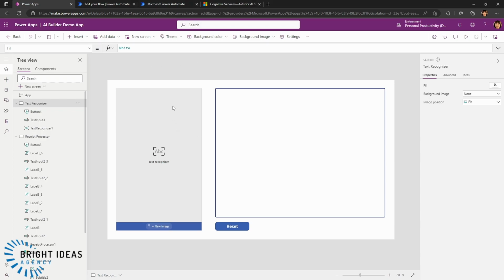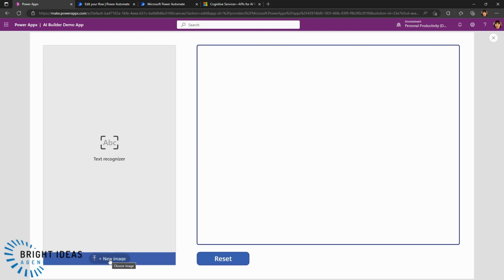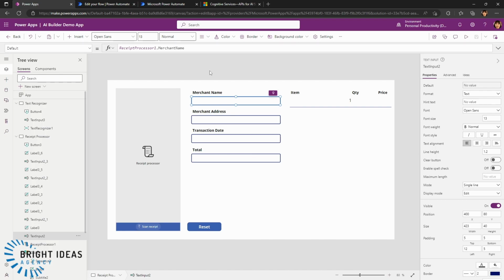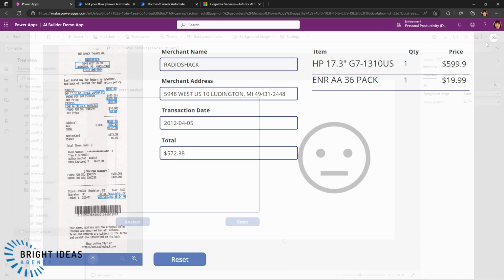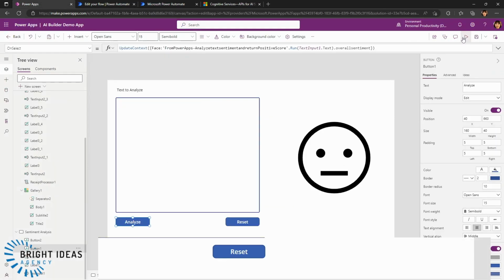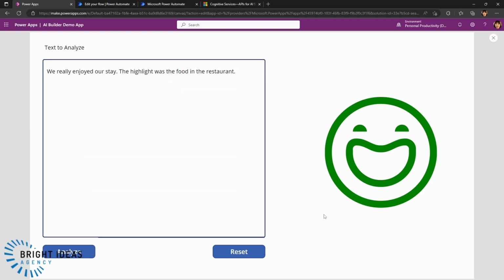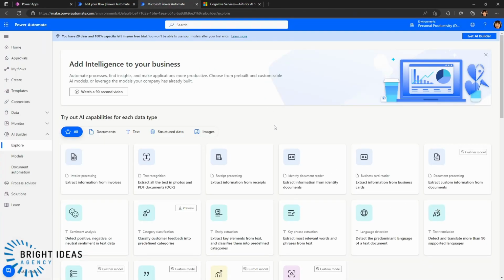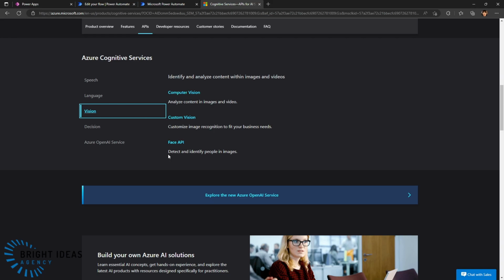How to get started with AI in Power Platform - Introduction to AI Builder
AI is everywhere right now, but just because ChatGPT is in the headlines, it doesn't mean it's the only AI tool to be thinking about. AI Builder gives you easy access to the capabilities of Azure Cognitive Services from Power Apps and Power Automate, allowing you to add powerful AI abilities to your apps and flows without the legwork of setting up Azure services or creating a custom connector to link into ChatGPT.

Chapters:
0:00 Introduction
0:46 How to access AI Builder in Power Apps
1:30 Example 1: Text Recognizer
2:30 Example 2: Receipt Processor
3:47 Example 3: Sentiment Analysis
6:25 Overview of other AI Builder features
8:03 What is an AI model?
11:35 Conclusion